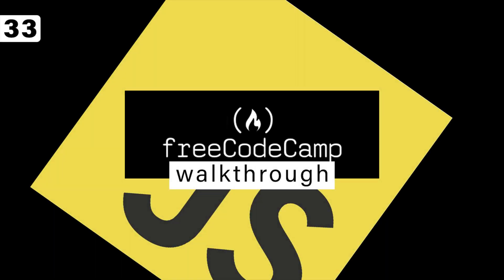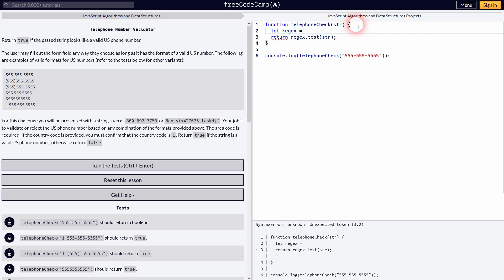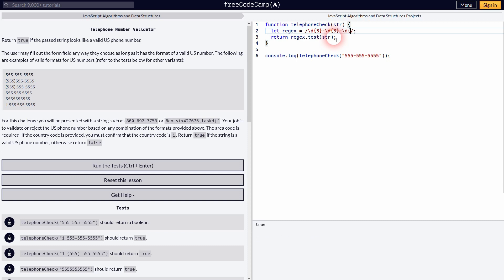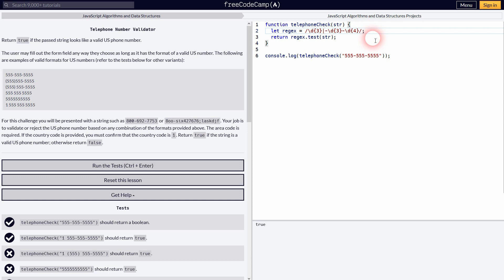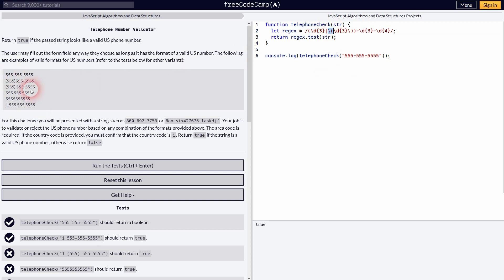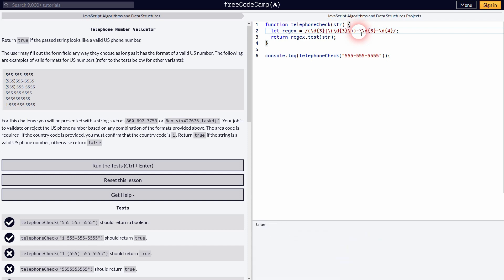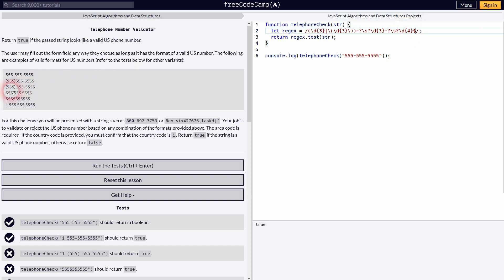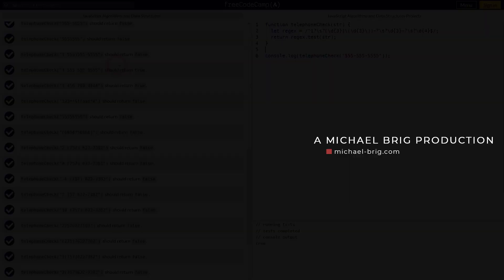Free Code Camp Walkthrough 33 | JavaScript - Phone Number Validator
In this tutorial I'll show you how to get through the JavaScript Phone Number Validator course on Free Code Camp.

Do the exercises yourself on freecodecamp.org and refer to the walkthrough when you get stuck - btw, as the name suggests: freecodecamp is free to use.